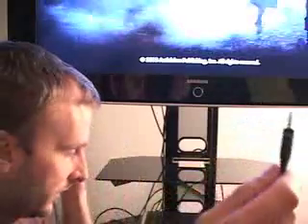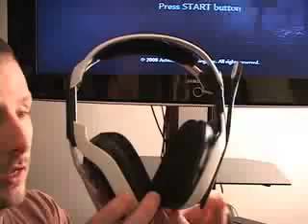Astro a40 vs Tritton ax720 PART 2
A good and long comparison between the astro a40's and the Tritton ax720. PART 2